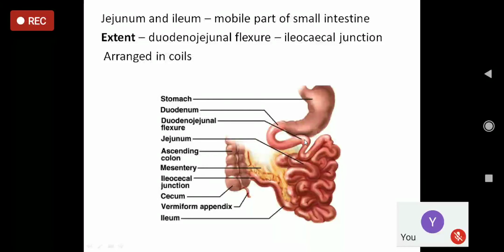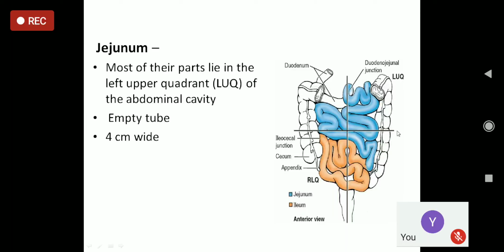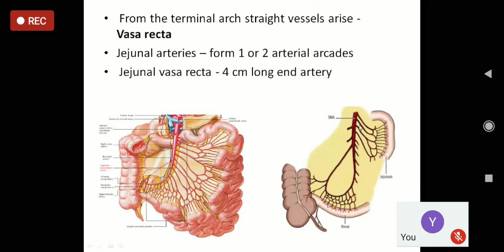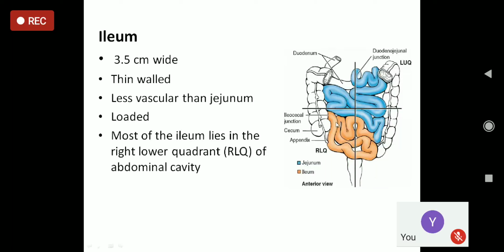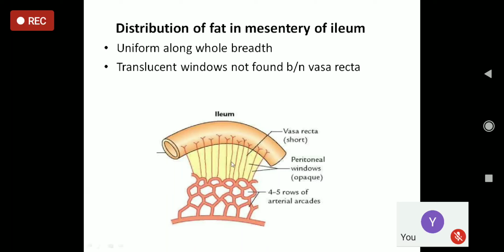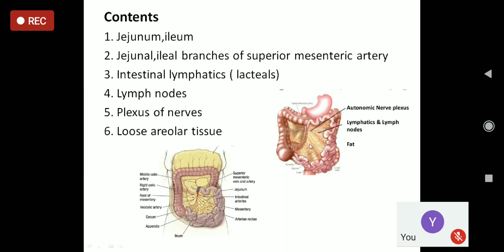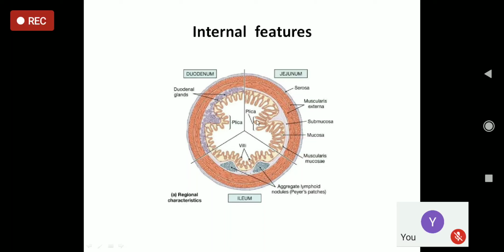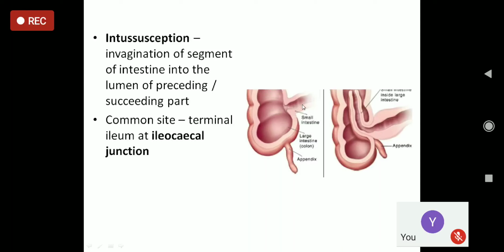small intestine anatomy